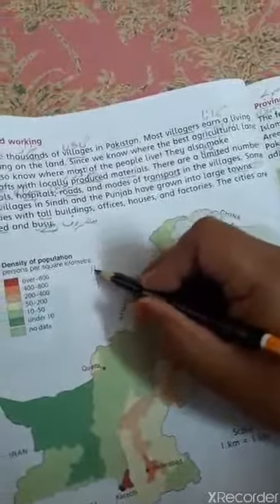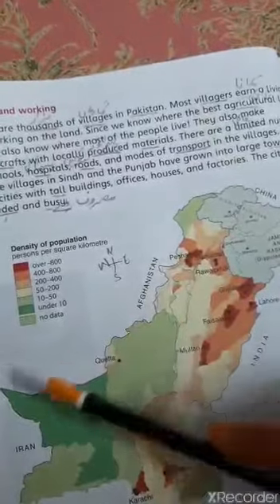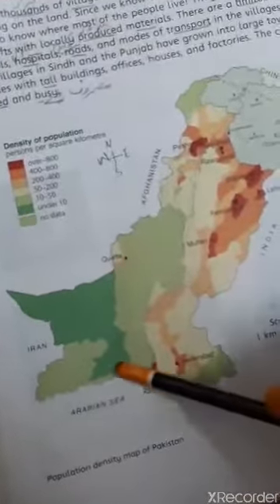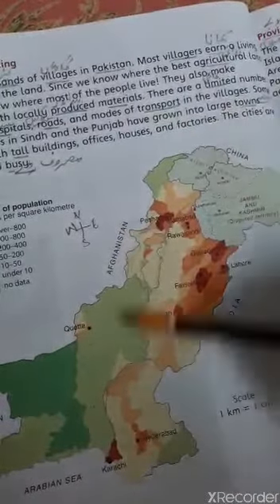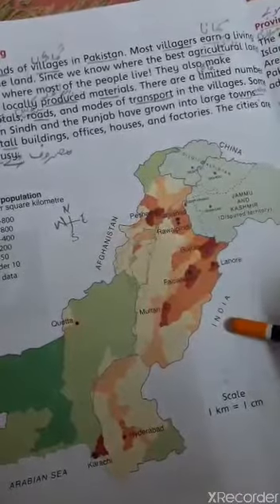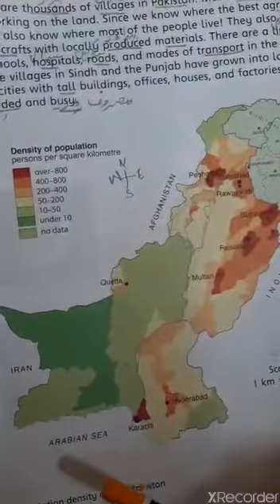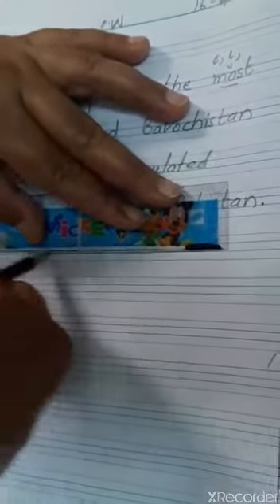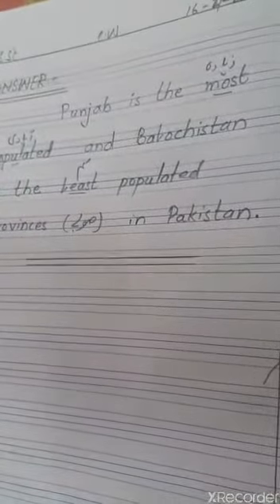Social studies Lecture # 16 Grade-IV chapter #2 written work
This lecture video solve Chpter # 2 Short Qs 1+2+3 (written work).
If you have any question you can ask in the comment section below.